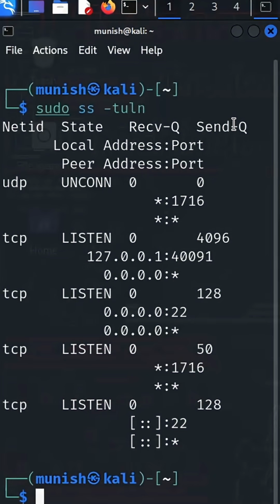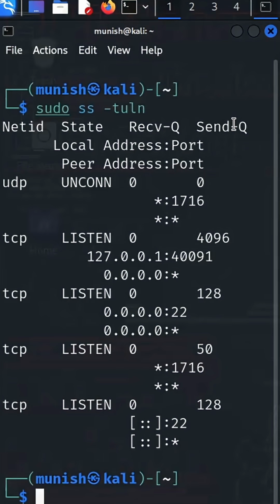Find Hidden Ports on Your System in Seconds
Hackers always start with one thing — open ports.
These are the digital doors to your system, and if one stays open without you knowing… it’s a huge risk. ⚠️

In this video, I’ll show you how to find every open port and see which apps or services are using them.

Just run this one simple command in your Linux or Kali terminal 👇
sudo ss -tuln

Here’s what it means:

    ss = socket statistics, a faster replacement for netstat

    -t = show TCP connections

    -u = show UDP connections

    -l = only show listening ports

    -n = display numbers instead of resolving hostnames

Every “LISTEN” line you see is an open port waiting for a connection.
If you notice something strange — like an unknown service, or ports you never configured — that could be a hidden backdoor, malware, or leftover process from an old tool.

💡 Fix it fast:

    Stop unknown services

    Close unnecessary ports

    Enable your firewall (sudo ufw enable)

    Run this command regularly to stay secure

Always test on your own systems or in authorized environments.
Unauthorized scanning or exploitation is illegal and unethical.
The goal here is awareness and protection, not harm.